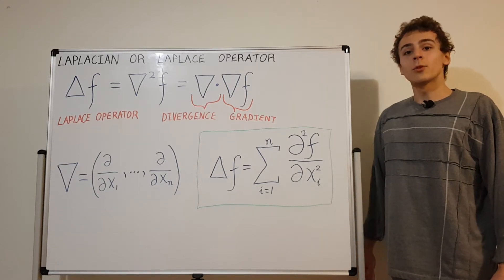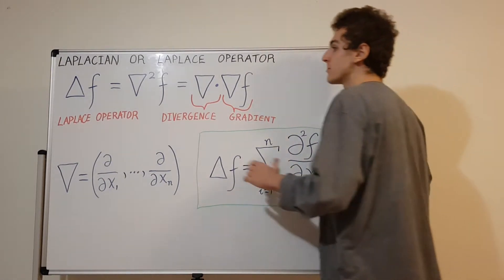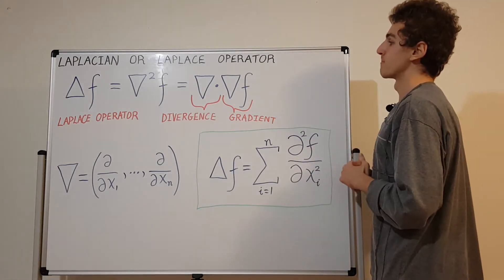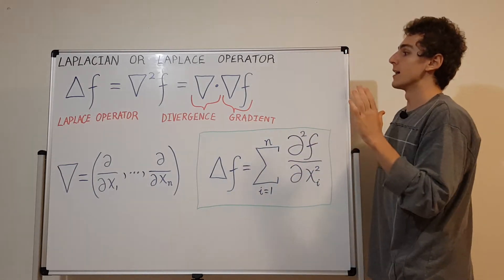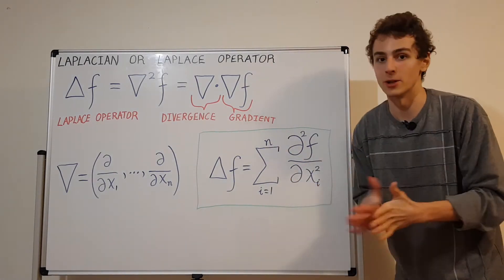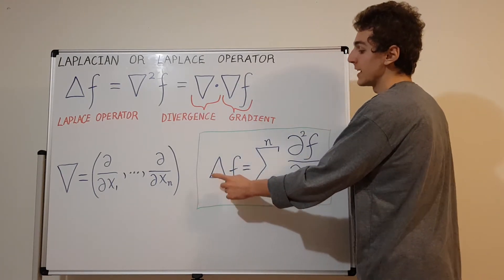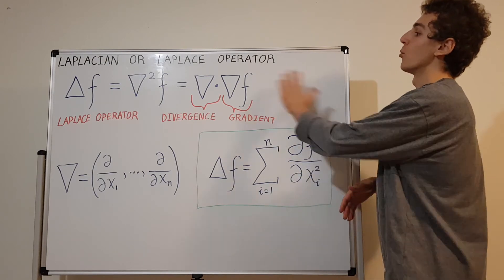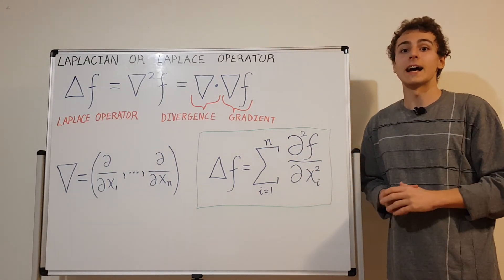Laplacian or Laplace Operator (∇/Del Operator/Nabla, ∇·∇/Δ, Dot Product, Gradient, Vector Calculus)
The Laplacian or Laplace Operator is defined as the divergence of the gradient of a function on Euclidean space and its physics applications are discussed.